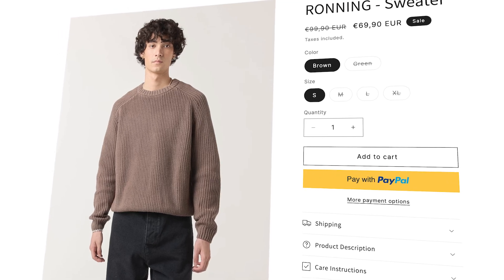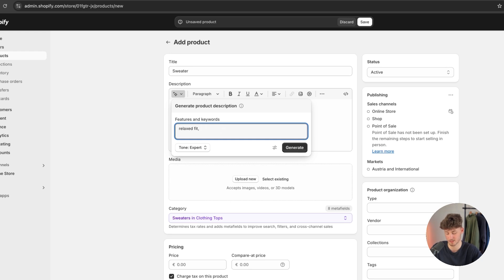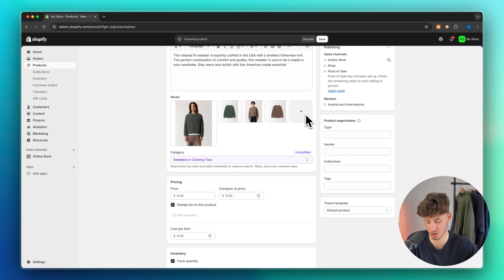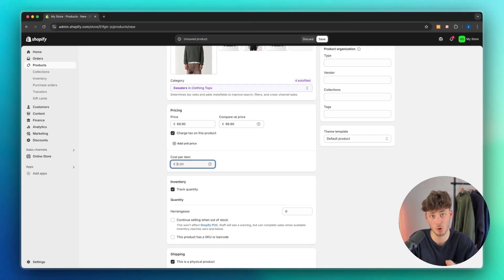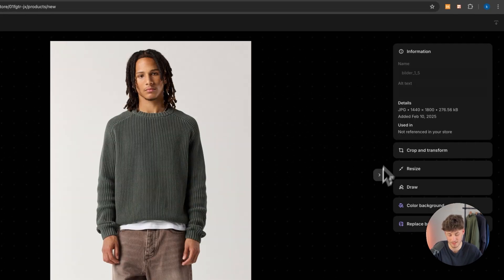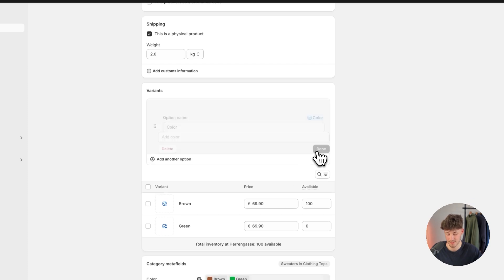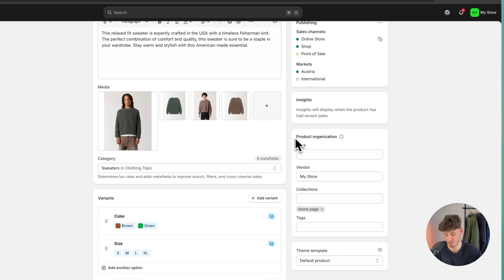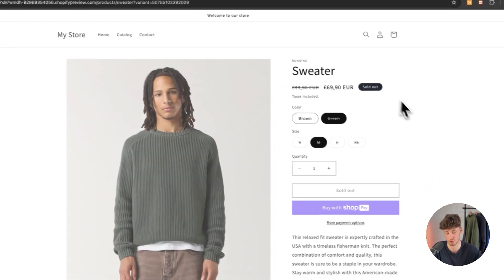How To Add Products on Shopify (2026 Updated Tutorial)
In this Tutorial I will show you step by sep How To Add Products on Shopify. We will go over How To Add Products & How To Add All Information needed- like descriptions, media, variants, and much more.